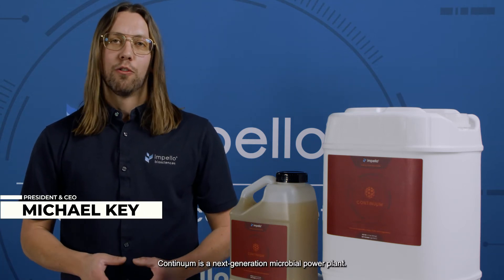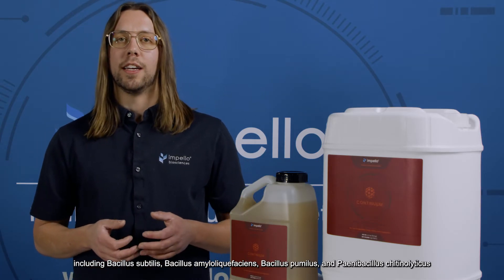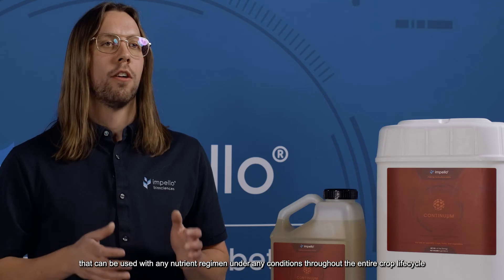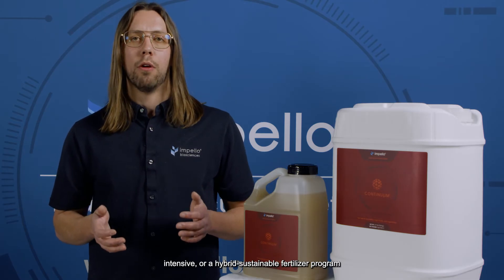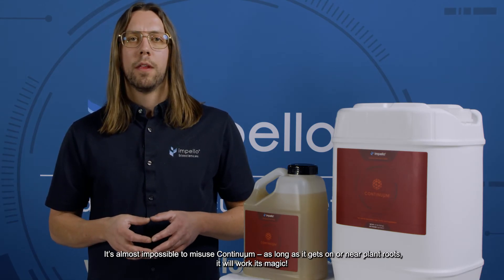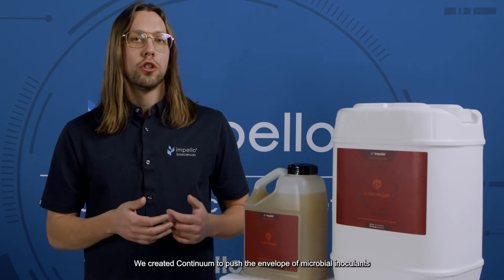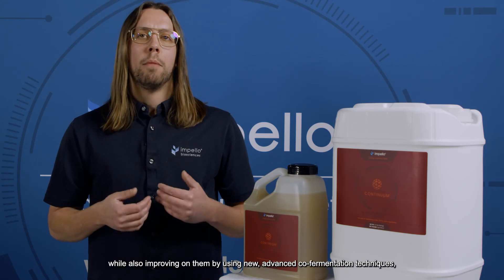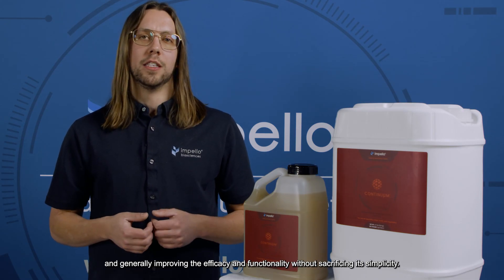Continuum: A Next-Gen Microbial Inoculant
Continuµm is a next-generation microbial power plant. As the evolution of microbial inoculants, Continuµm contains four species of powerful plant growth-promoting rhizobacteria, including Bacillus subtilis, Bacillus amyloliquefaciens, Bacillus pumilus, and Paenibacillus chitinolyticus all contained in a potent bioactive fermentation broth that can be used with any nutrient regimen under any conditions throughout the entire crop lifecycle – from pre-planting through harvest.

Continuµm is a free-flowing, easy-to-use liquid that can be incorporated directly into organic, intensive, or a hybrid-sustainable fertilizer program and used with any media from field soils and potting soils to coco coir or peat to totally inert substrates like rockwool. It’s almost impossible to misuse Continuµm – as long as it gets near plant roots, it will work its magic!

Growers who are looking to maximize their crop’s performance and quality while protecting against abiotic stresses should incorporate Continuµm into their plant input arsenal.

We created Continuum to push the envelope of microbial inoculants for high-intensity, large-scale agriculture. We wanted to build off the success that our customers see with our Tribus products by retaining the highly-functional Bacillus consortium, while also improving on them by using new, advanced co-fermentation techniques, retaining the valuable growth-promoting metabolites the bacteria produce during their growth, and generally improving the efficacy and functionality without sacrificing its simplicity.